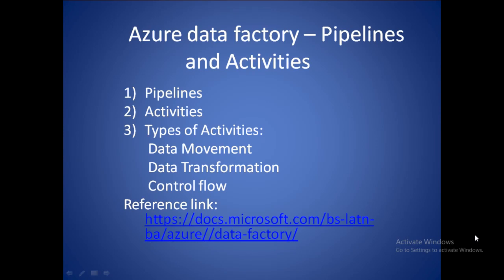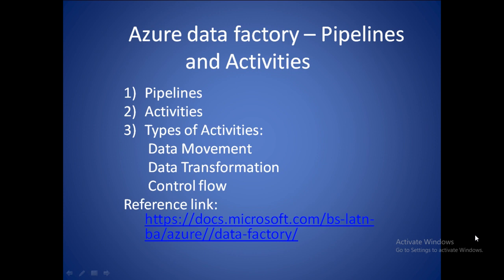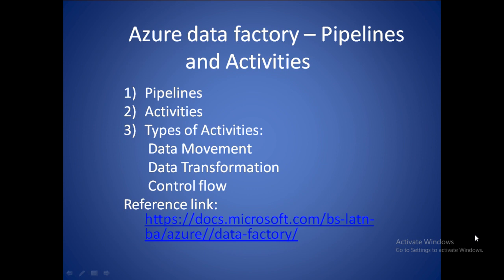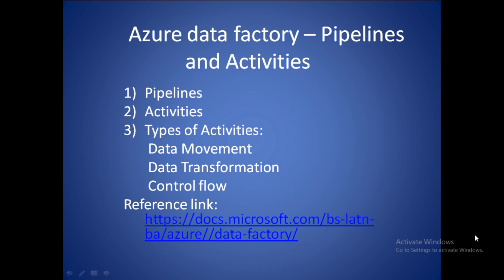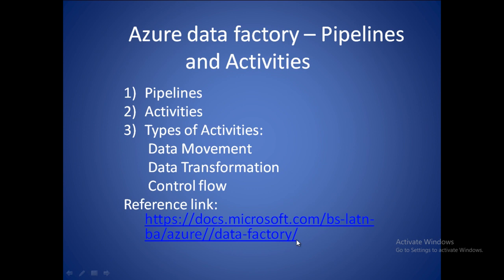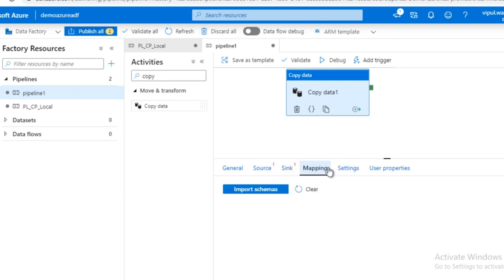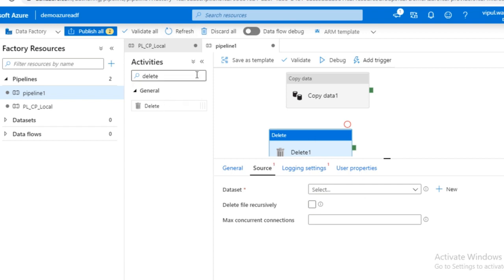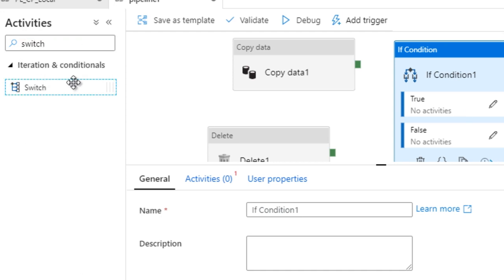azure pipeline tutorial | azure pipeline deployment | pipeline in azure | ssu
azure pipeline tutorial
azure pipeline deployment
pipeline in azure

You will learn the introduction of Azure data factory
Please share to others!